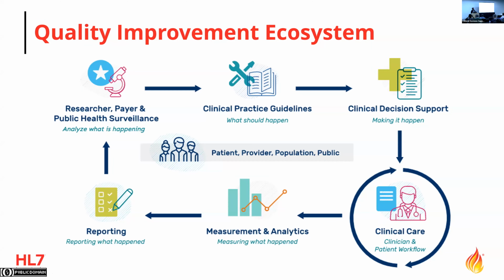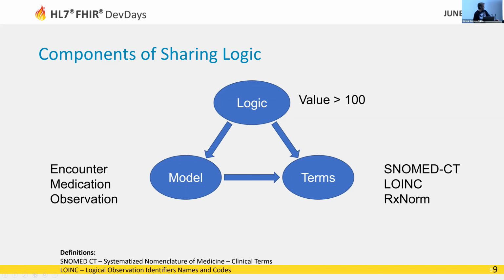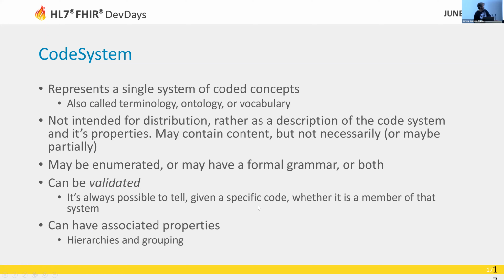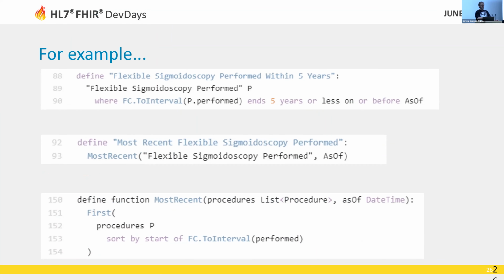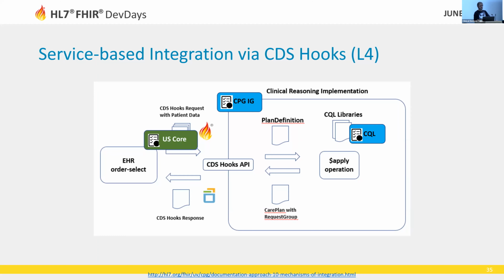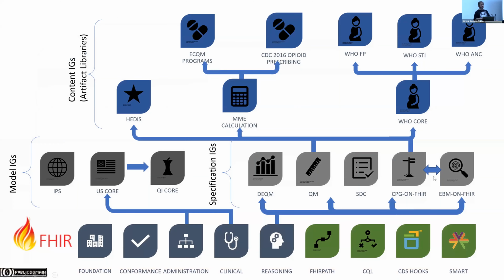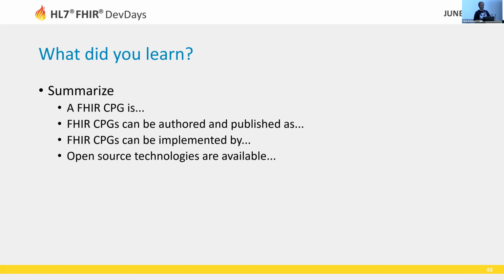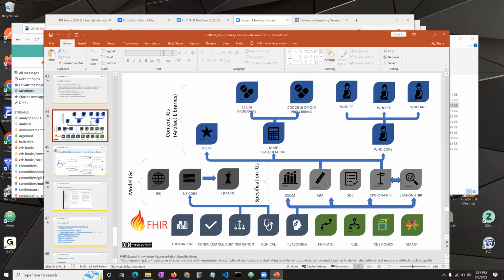Bryn Rhodes - Clinical guidelines with FHIR and CQL | DevDays June 2022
This presentation provides a deep dive of the FHIR Clinical Guidelines IG, walking through the approach and methodology for building computable representations of guideline recommendations using FHIR and CQL with illustrative examples from the WHO Antenatal Care guideline and the CDC's Opioid Prescribing guideline. .